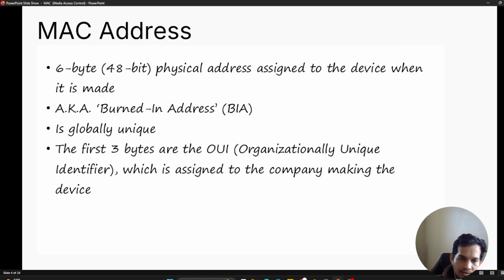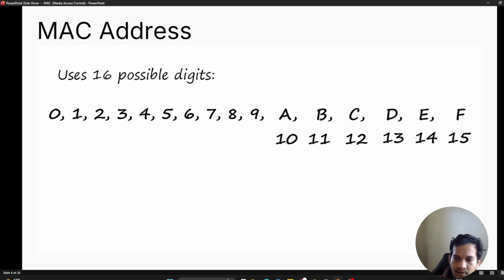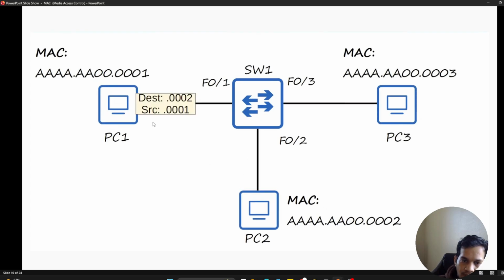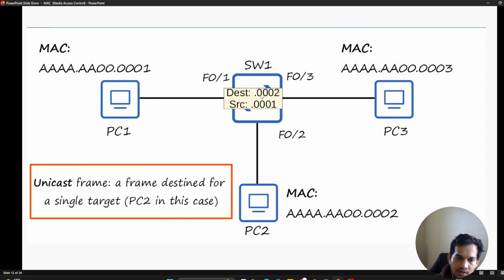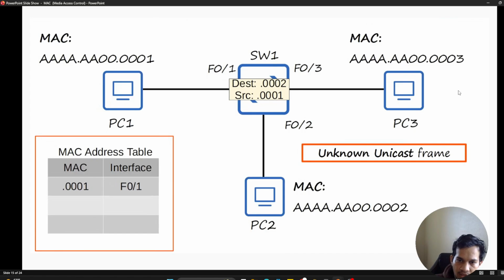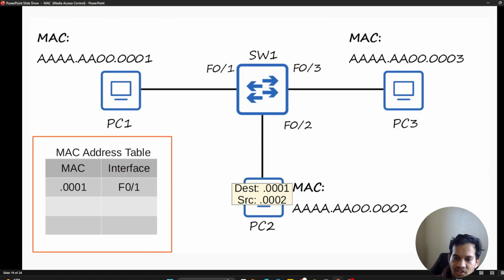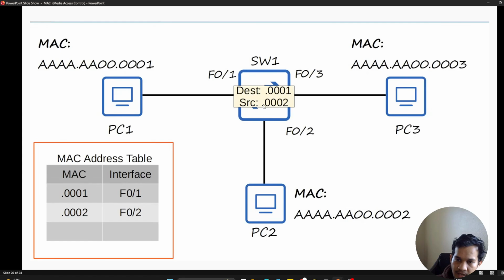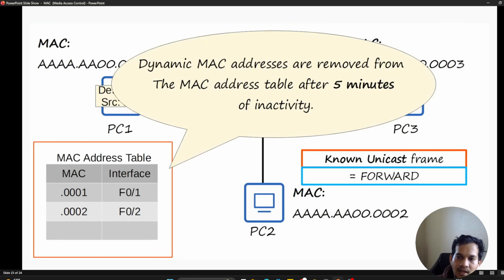What is a MAC Address? Networking Essentials for Beginners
What is a MAC address? (48-bit physical address)

The structure: OUI (Organizationally Unique Identifier) vs. Network Interface Controller (NIC)
+1

Hexadecimal notation: How to read the 12-digit format

How Switches Work:

Learning: How a switch adds dynamic addresses to its table

Flooding: What happens when a destination is unknown?

Forwarding: How known unicast frames are handled

Aging: When do dynamic addresses expire? (The 5-minute rule)